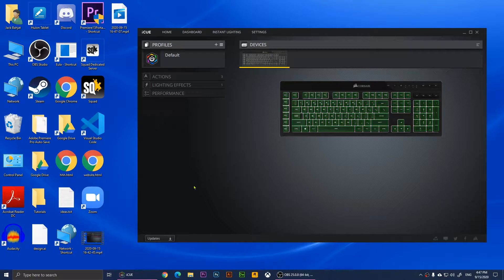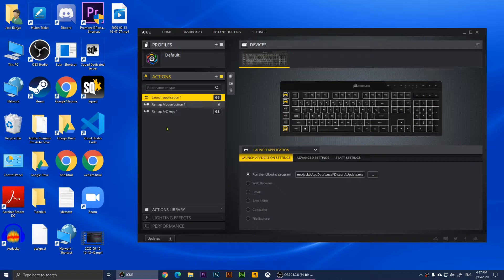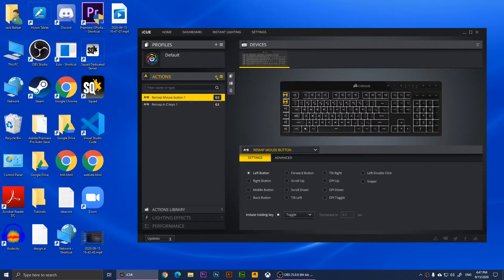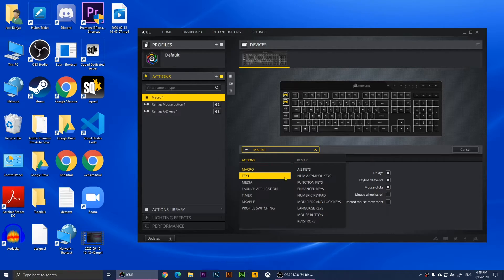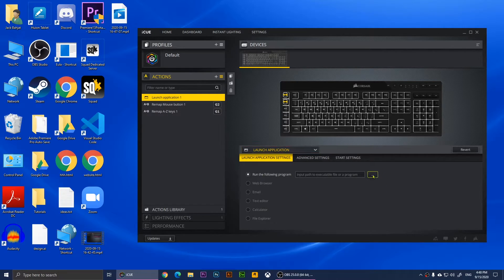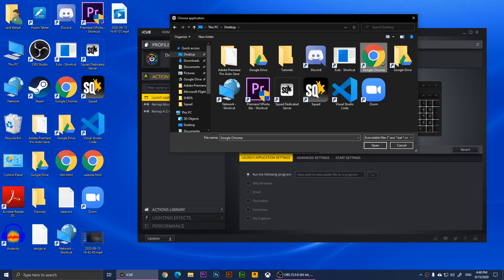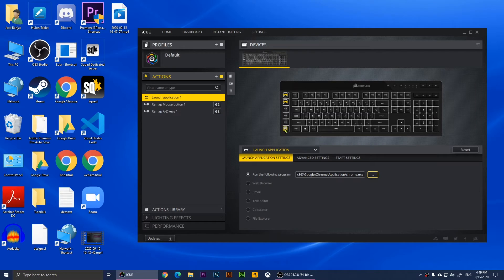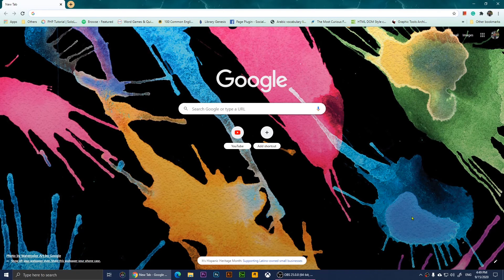How to run applications with G Keys on Corsair Keyboards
in this video, I will show you how to run applications with G keys on Corsair keyboards.